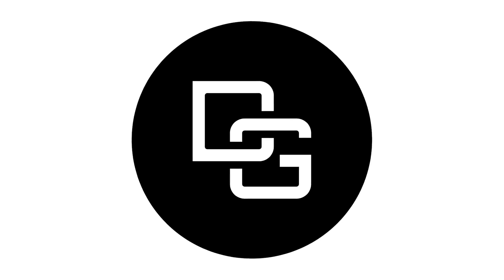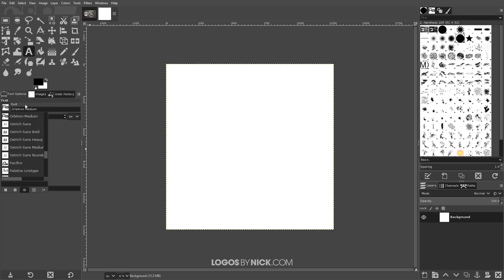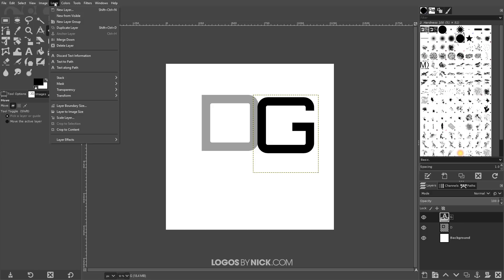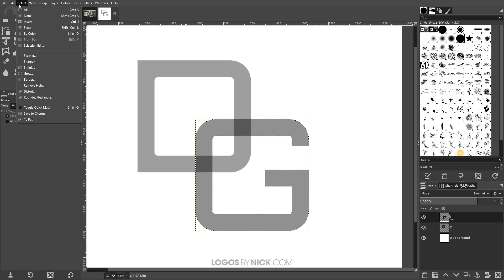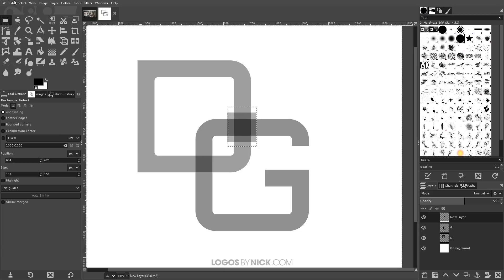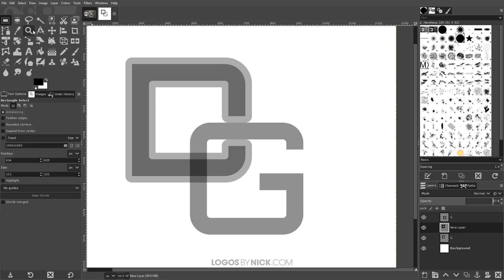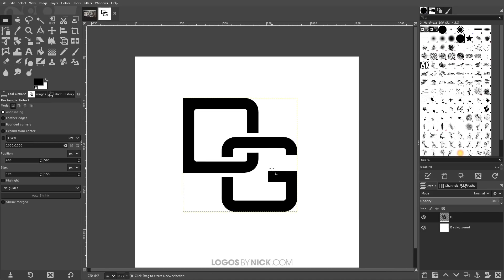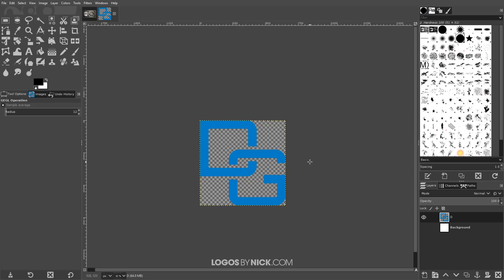How To Create An Interlocking Letter Logo with GIMP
In today’s tutorial I’ll be demonstrating how to create a logo with GIMP where two letters intersect with each other. This would be a great tutorial for a beginner or first-time user of GIMP who wants to create their own logo using their initials. The brilliance of this sort of logo is in its simplicity and versatility. The type of logo abides by most of the principles of a great logo.

The font I used and instructions for installing it can be found